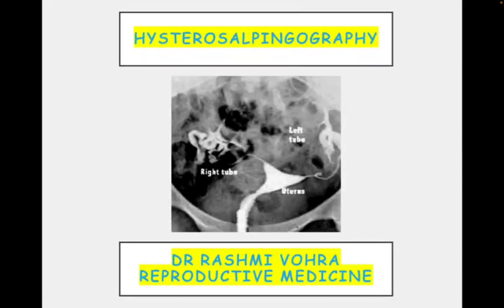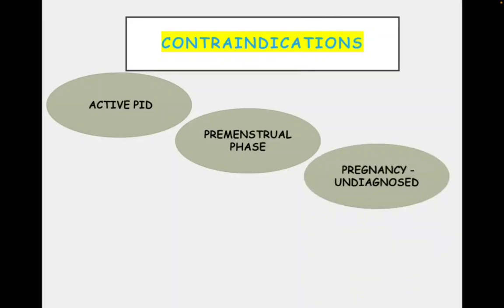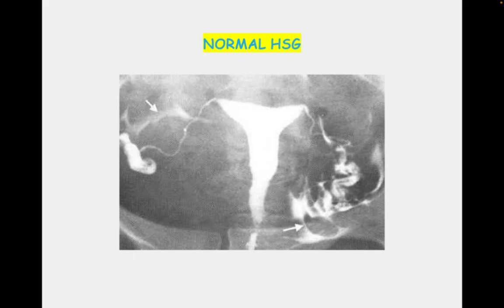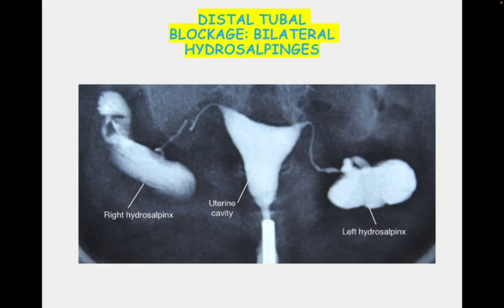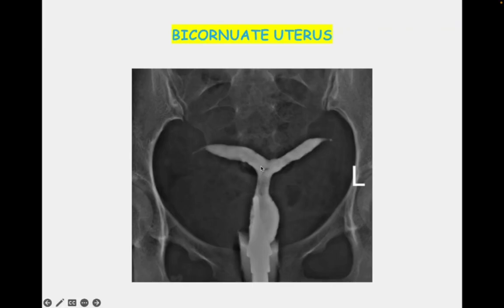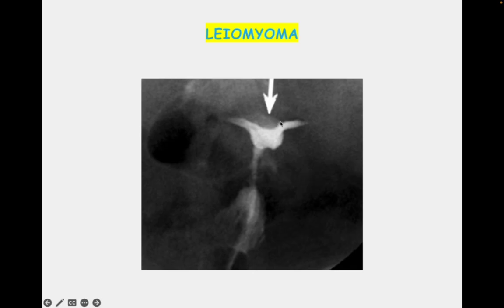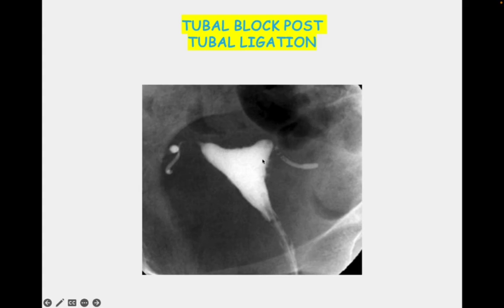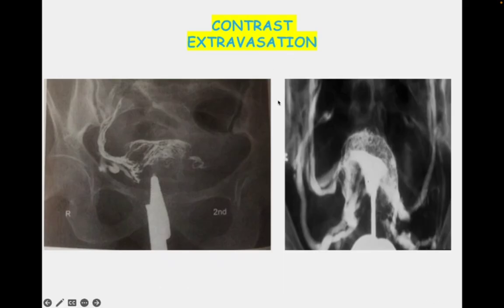Hysterosalpingography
I have discussed basics of HSG and have explained the different HSG pictures so as to understand how HSG can be useful in tubal and uterine cavity evaluation